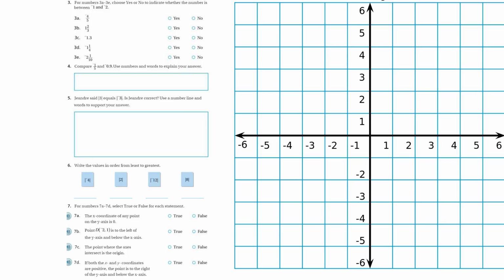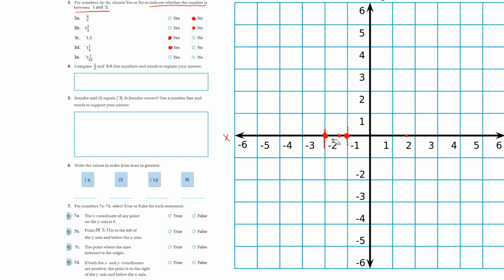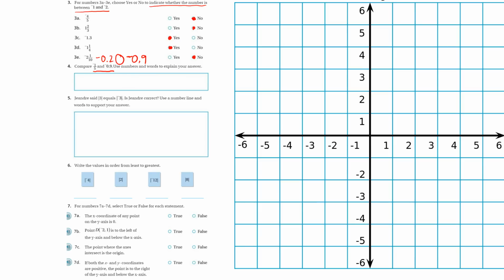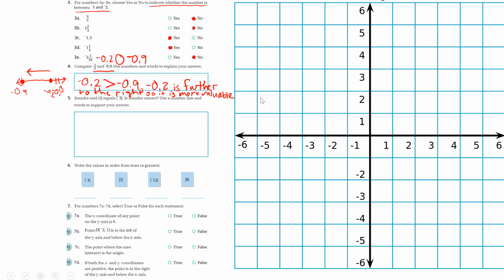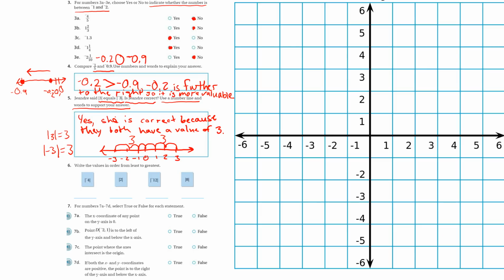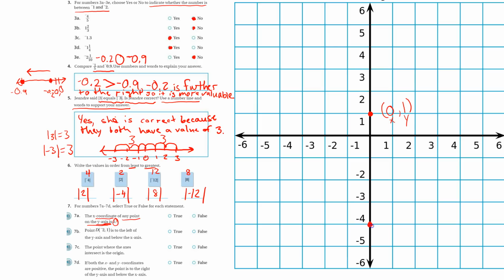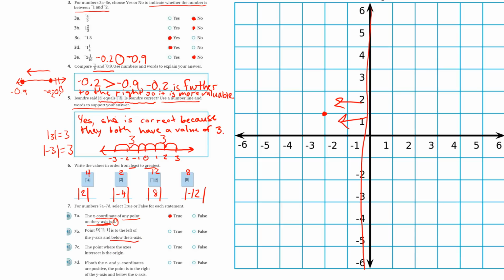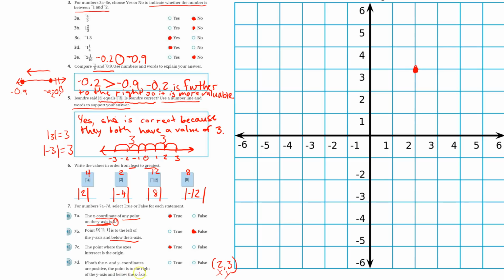6th Grade Go Math page 144 Chapter 3 Test Review